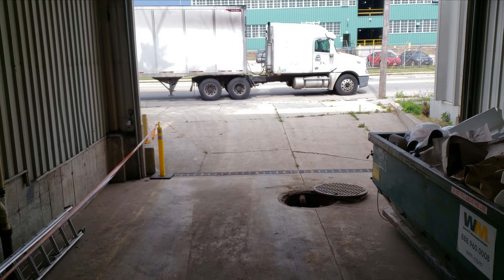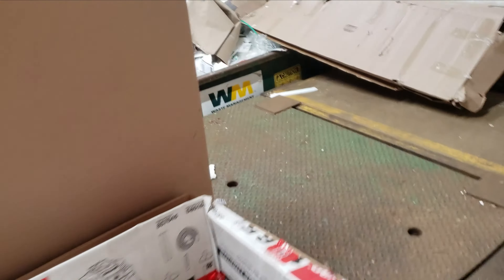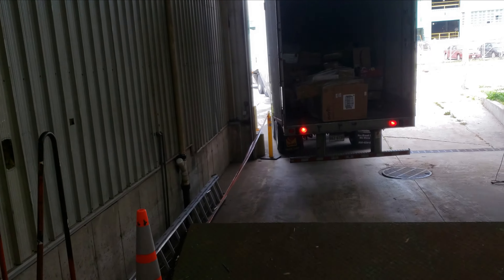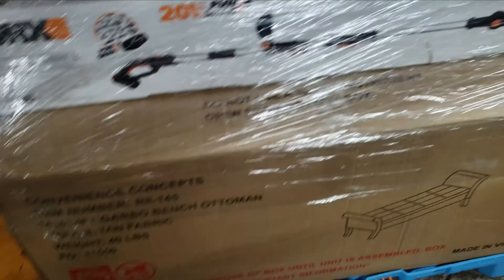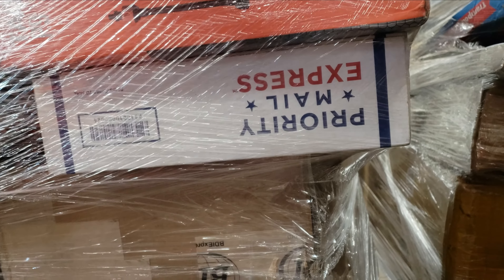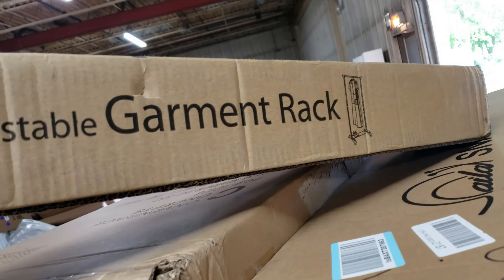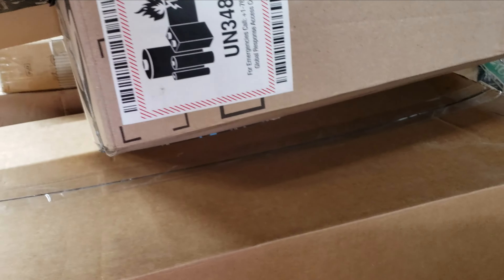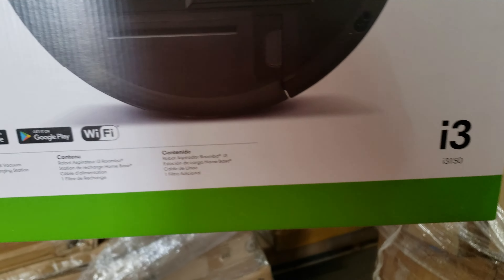Truck Driver Smashes Into Our Dumpster AGAIN! Sheboygan Discount Warehouse Got A Surprise Truckload